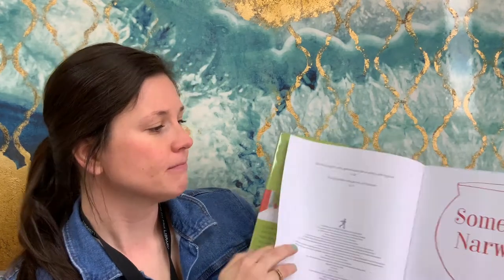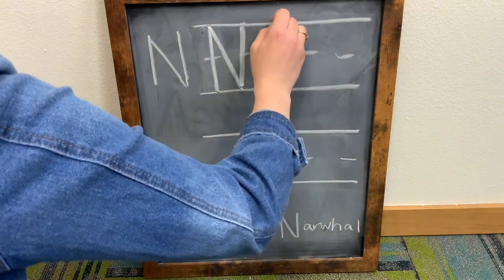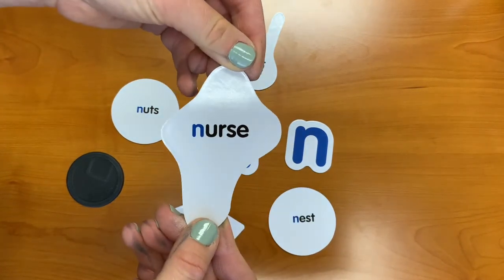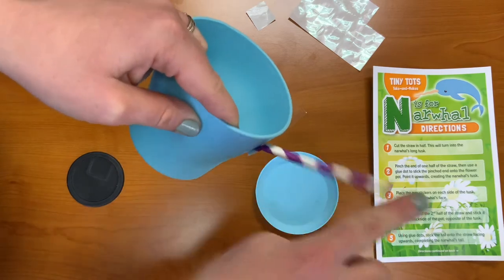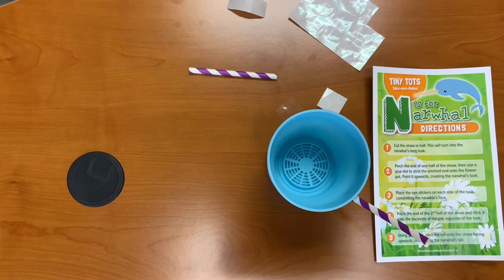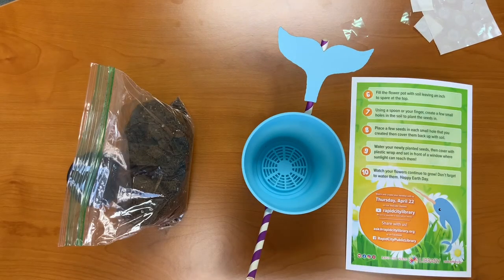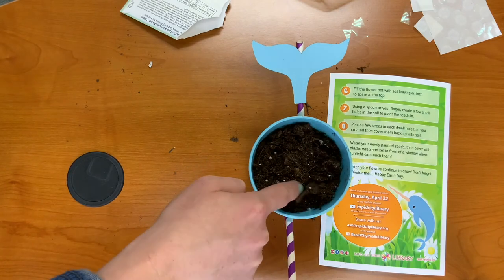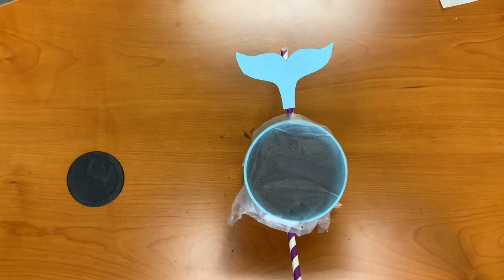N is for Narwhal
Join us this week as we learn all about the letter "N" and create a narwhal planter!